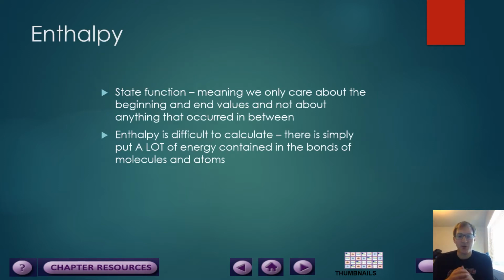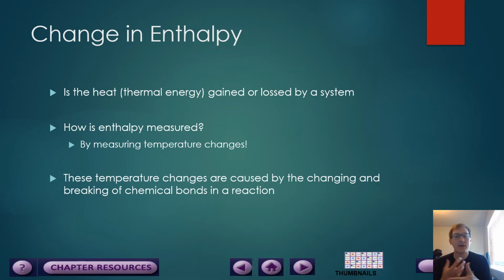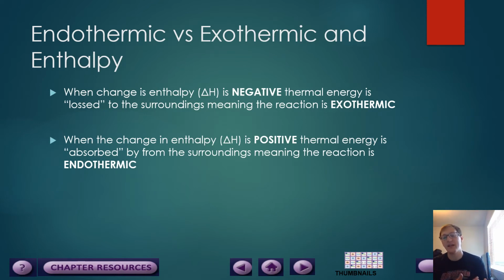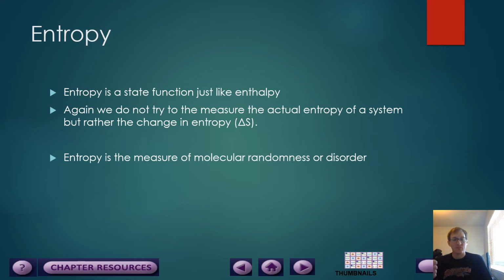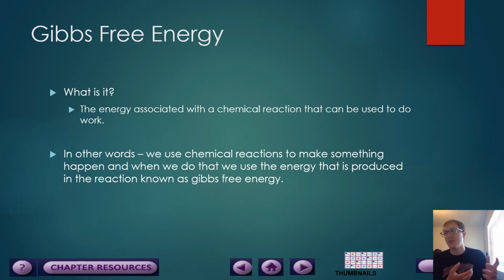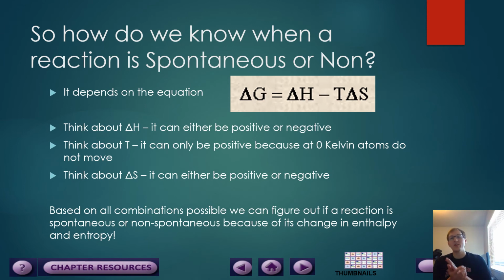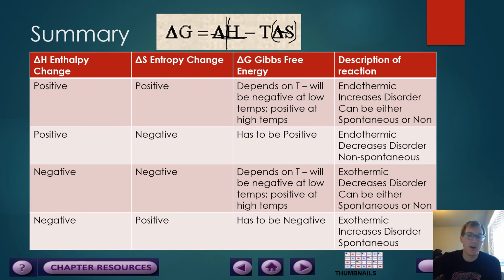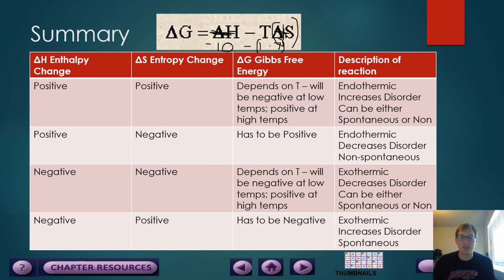Enthalpy, Entropy, and Gibbs Free Energy